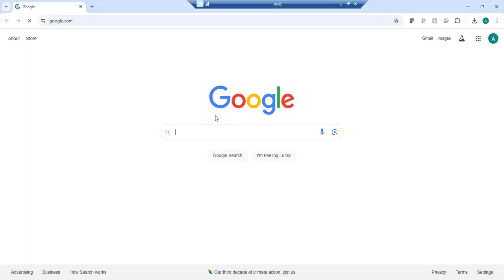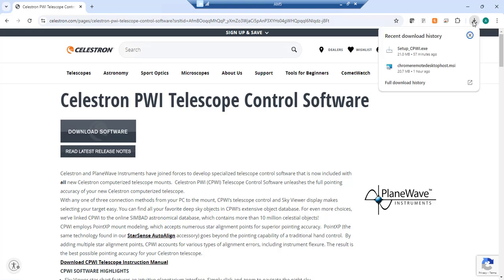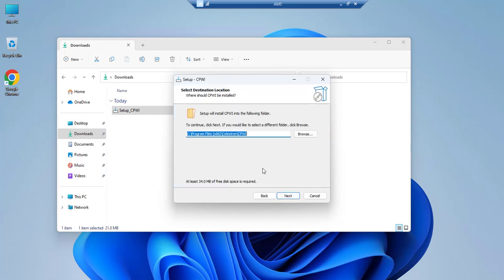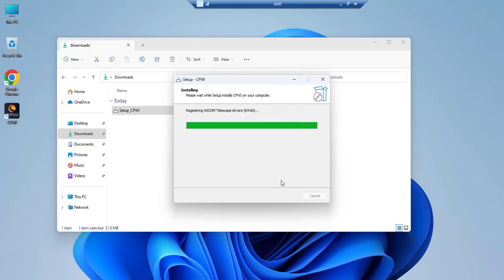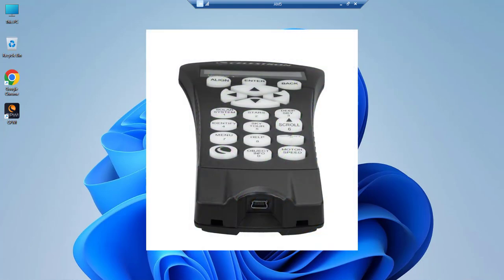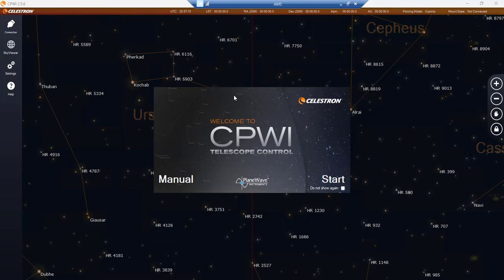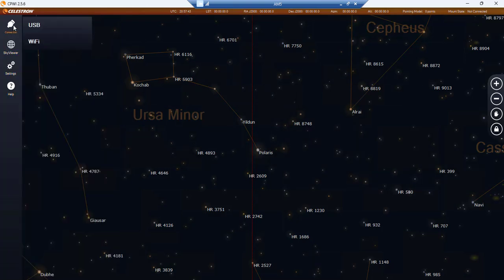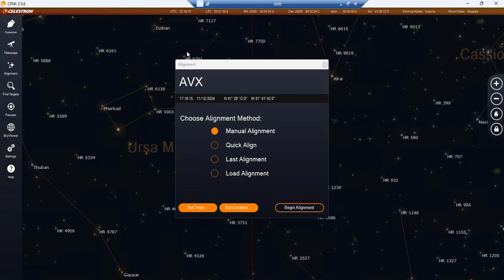How to install Celestron CPWI Software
Welcome to my tutorial on installing Celestron's CPWI (Celestron PWI) software! In this video, we walk through the full setup process, from downloading the software to connecting it with your Celestron telescope.  CPWI enables you to control your telescope directly from a PC, providing access to precise alignment, real time sky mapping, and deep sky object tracking.